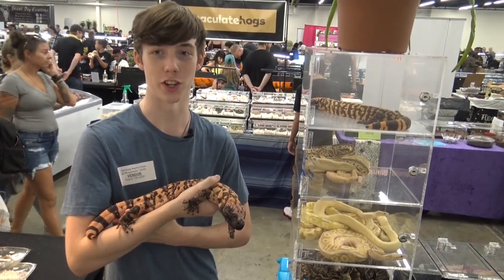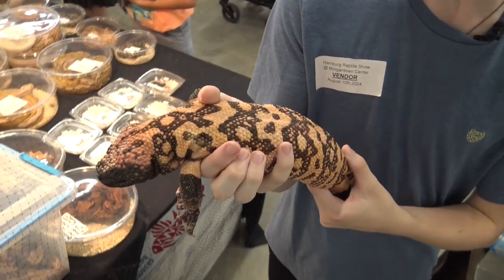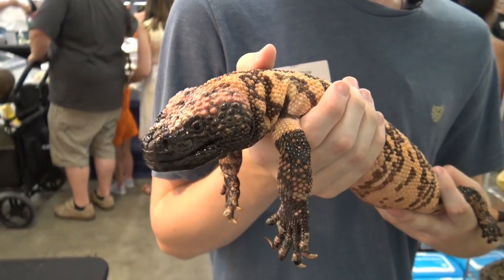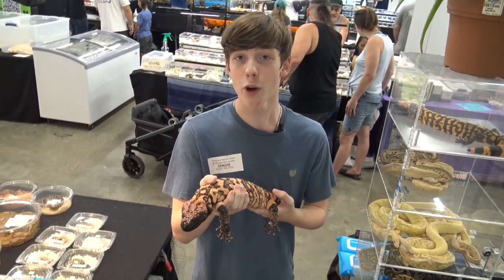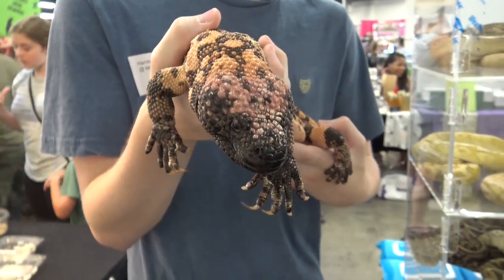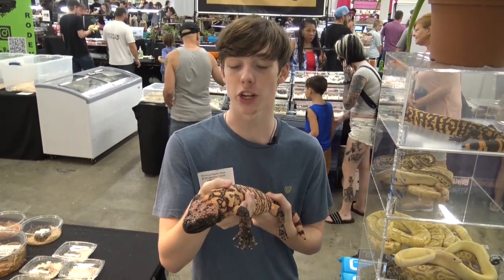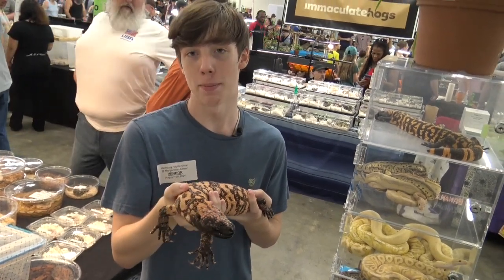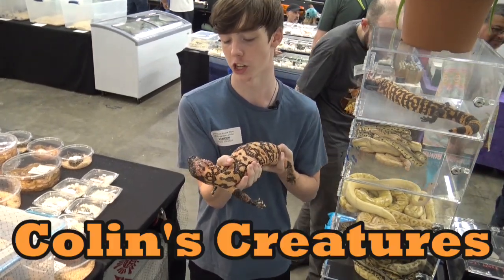The Gila Monster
Hugh Jorgan Herpetology has graciously allowed me interact with whatever animals they have a the shows and expos where we see him.  This time I got to interact with a Gila Monster, one of the most awesome lizards I have encountered.

0:00  Title and Intro
0:17 Name and Geography
0:42 Description
1:32 Venom!
2:40 Temperament and Behavior
3:35 Wild Diet
4:09 Captive Care
5:20 Wrap up and Outro